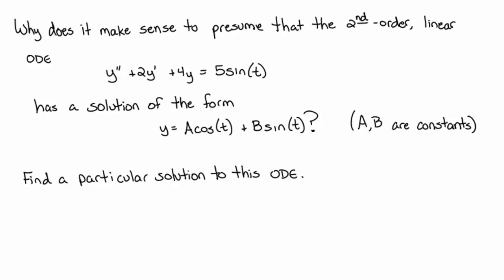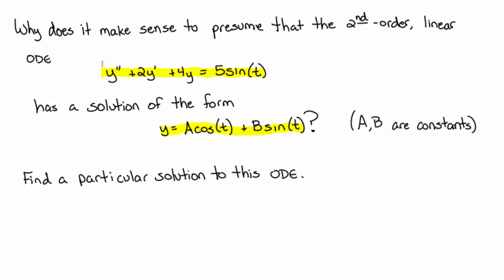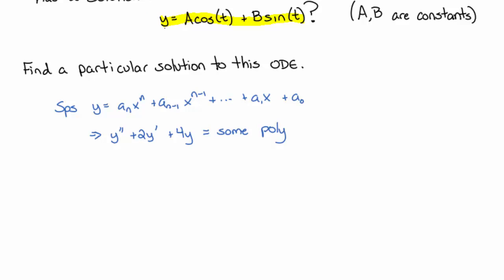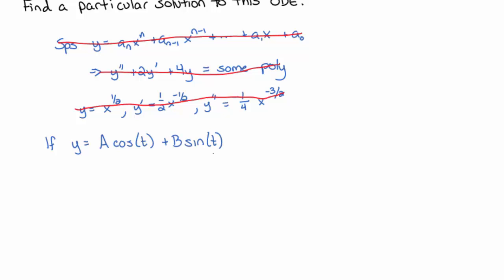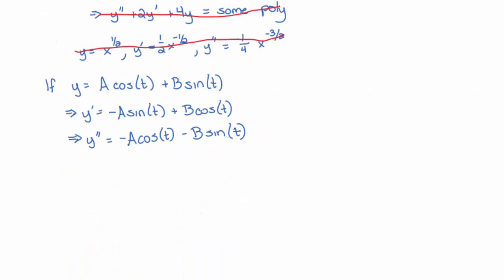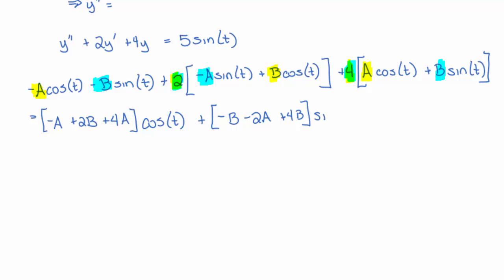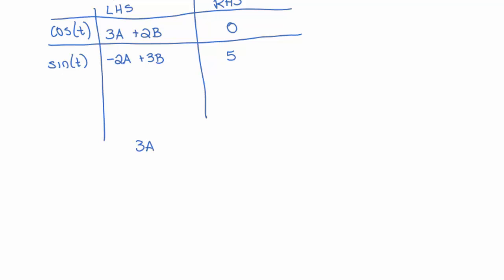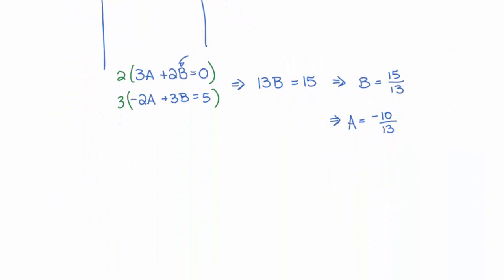Augmented Lecture in Differential Equations: Forms of Particular Solutions to Linear ODEs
In this video we learn about the form of particular solutions to linear ODEs.